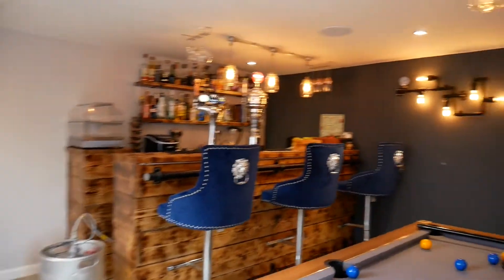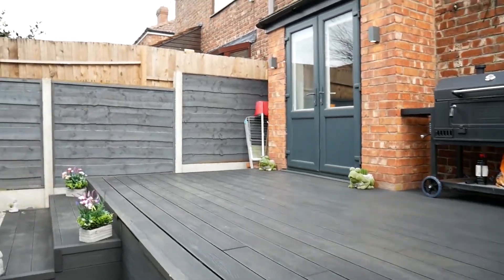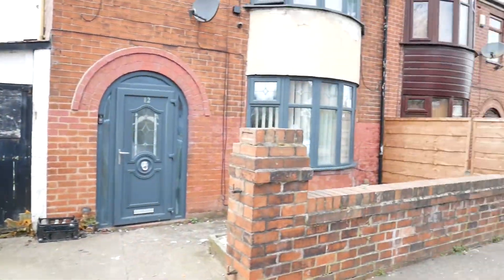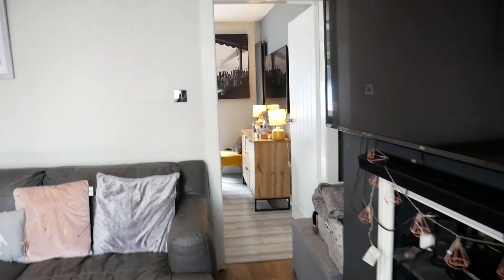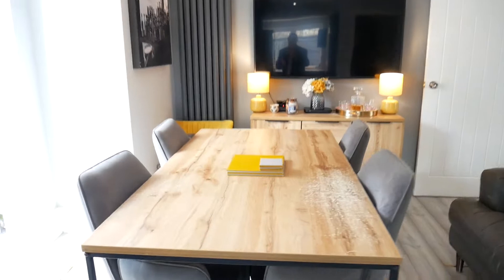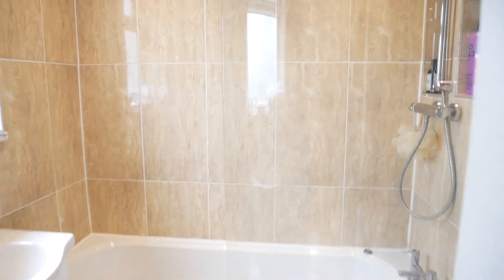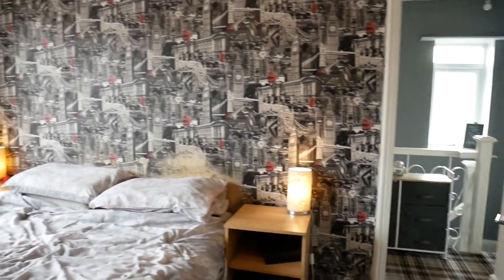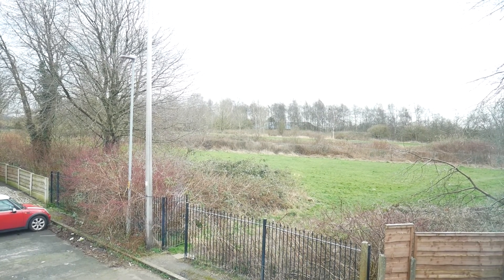12 forshaw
***SOMETHING TRULY SPECIAL ** STUNNING KITCHEN ** YOUR OWN PUB ** COUNTRY PARK OVER THE FENCE***  Sanderson James are please to offer this stunning property for sale. Nestling at the end of a quiet cul-de-sac, with Fallowfield loop and Debdale park over the fence, this property has an enviable location. The 8.5m kitchen diner could grace any of the kitchen style magazine covers.